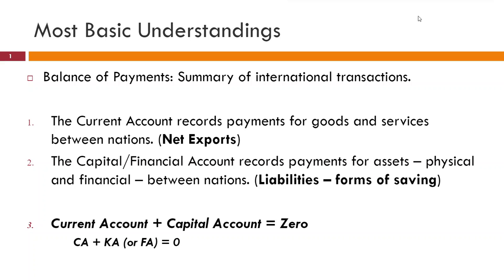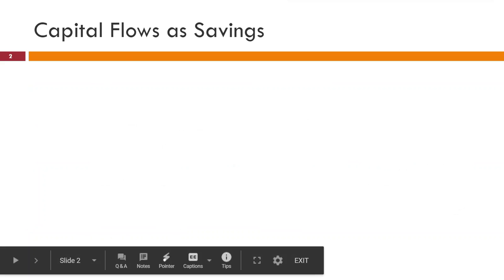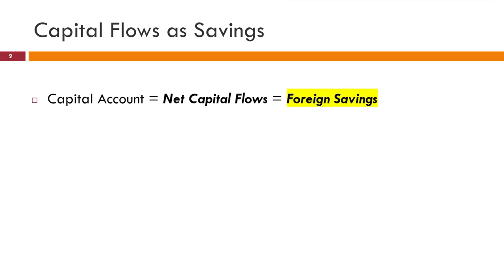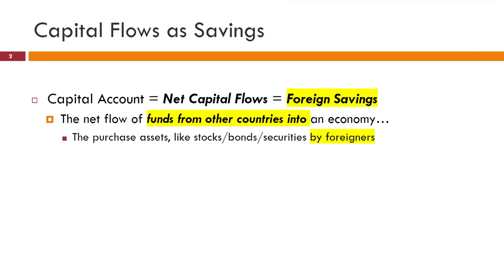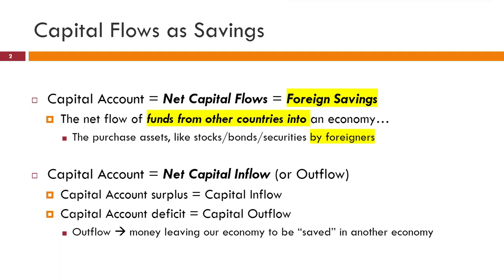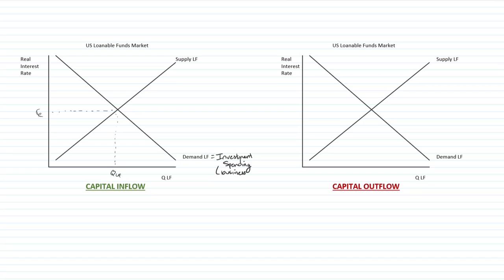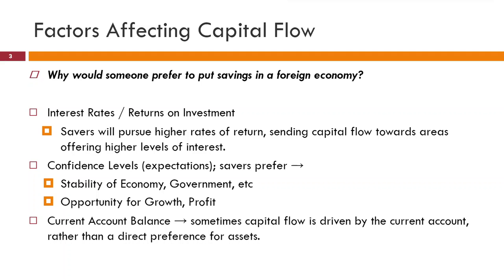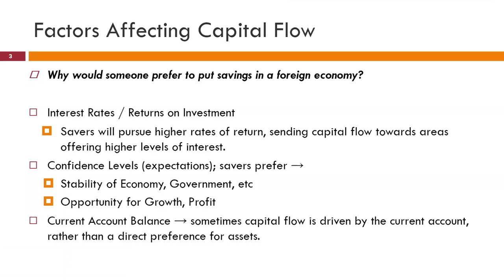AP Macro - Unit 6 - Capital Flow and the Supply of Loanable Funds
AP Macro - How does the Capital Account affect the supply of loanable funds. Understanding the capital account and capital flows as a shifter of the supply of loanable funds.